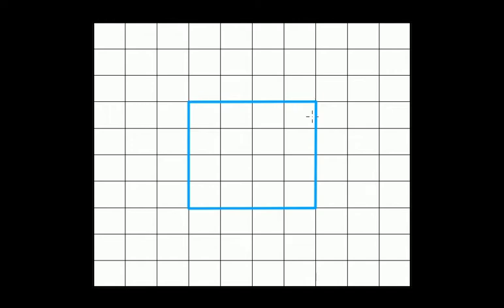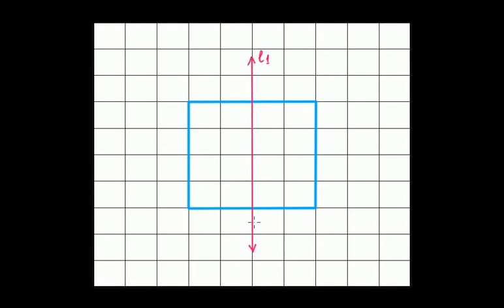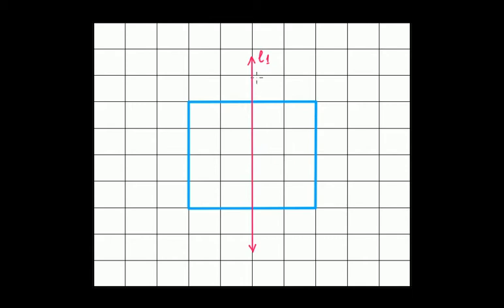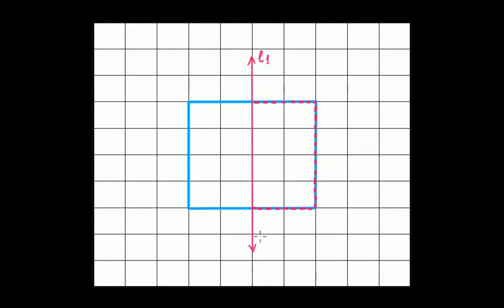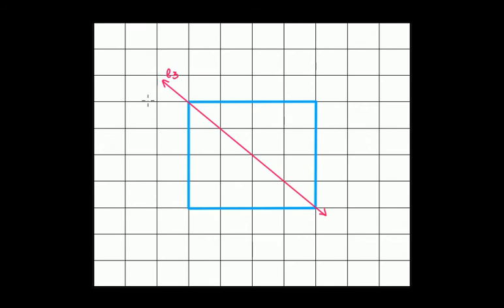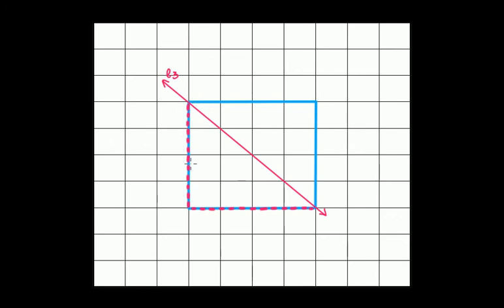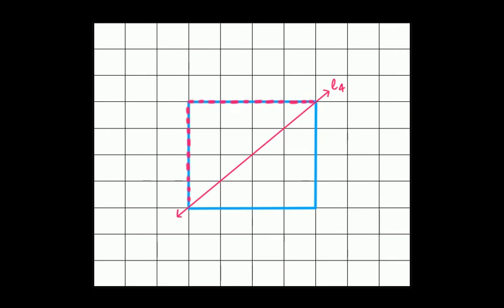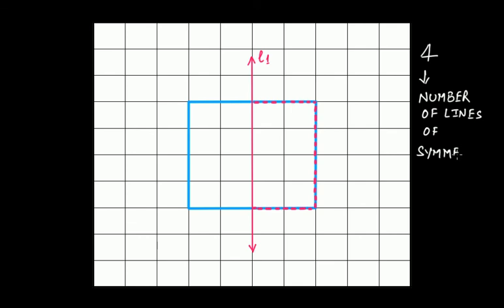Number of Lines of Symmetry of a Square || C.B.S.E. Grade 6 Mathematics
This video tutorial explains the following-
(a) Symmetry of a square.
(b) What is the possible number of lines of symmetry of a square?

The topics discussed in this tutorial are from the chapter "Symmetry" that is a part of C.B.S.E. Grade 6 Mathematics.